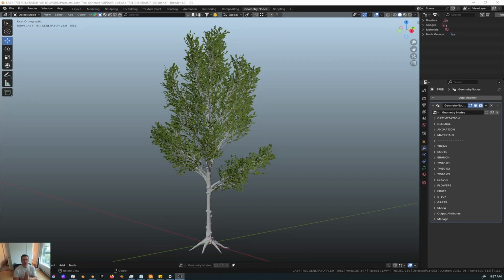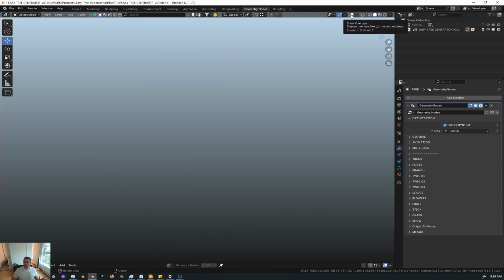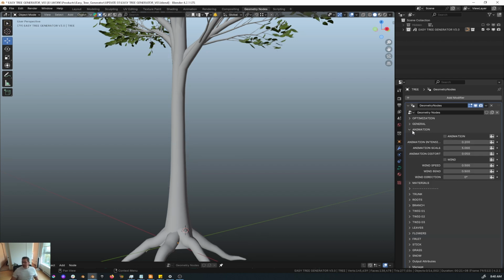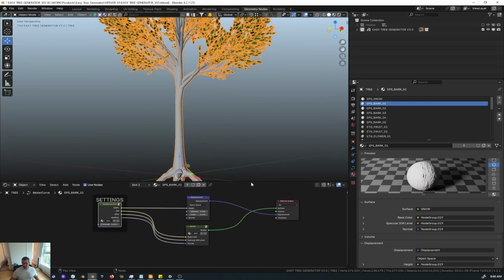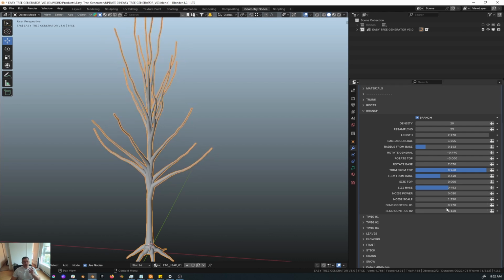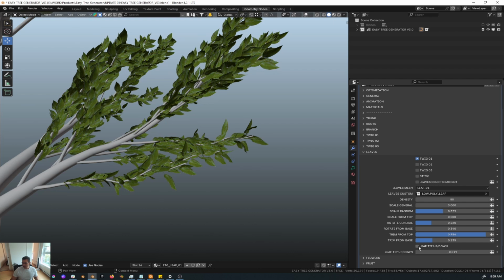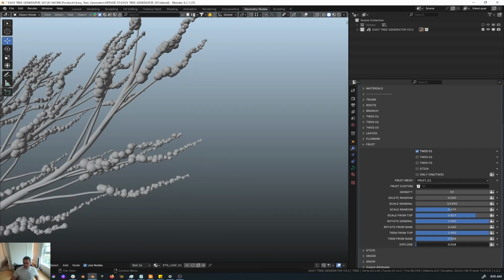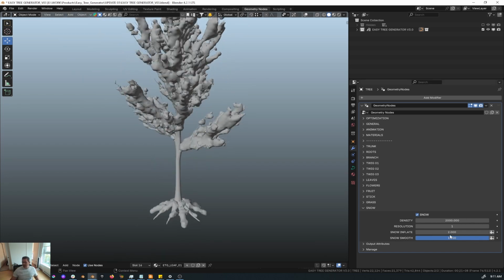Easy Tree Generator Update 03 - Tutorial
In this video, I am showing you all the changes and features of the brand new Easy Tree Generator for Blender.

Happy Blending!